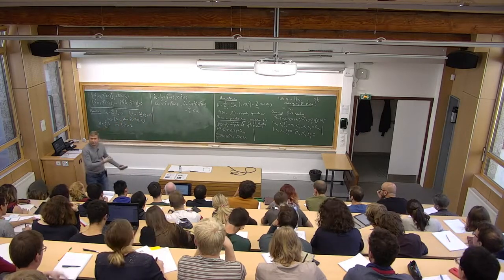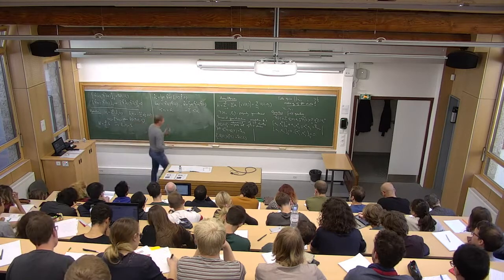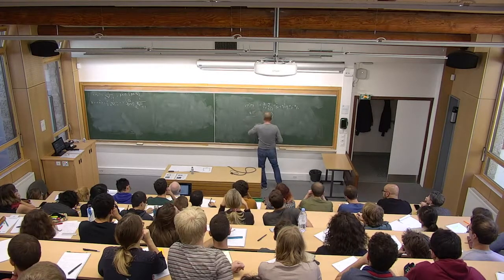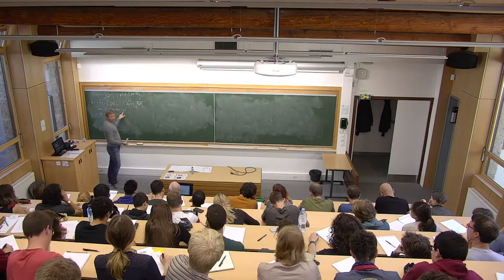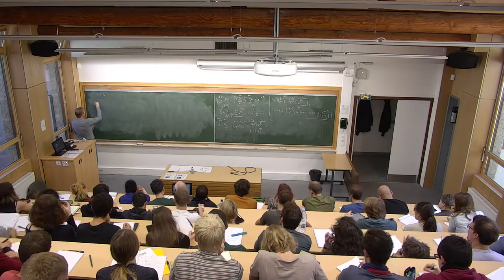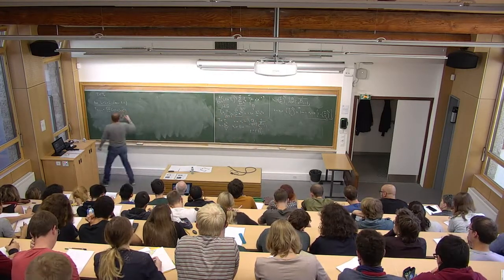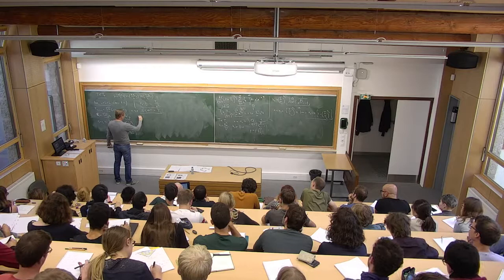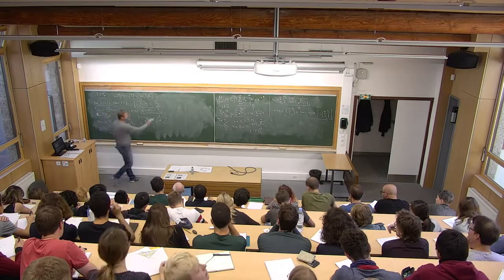Quantum gases and superfluidity, Lecture 1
Mikhail Baranov